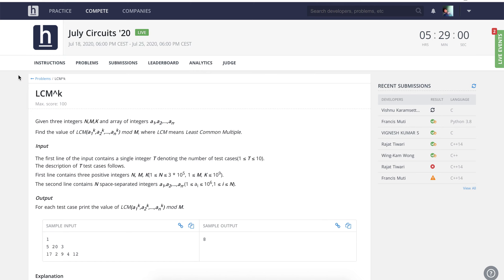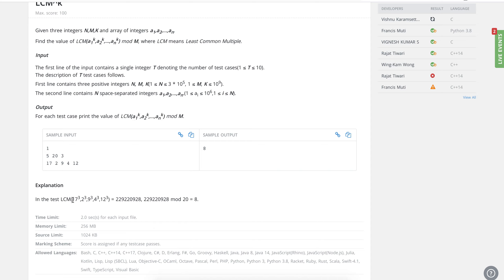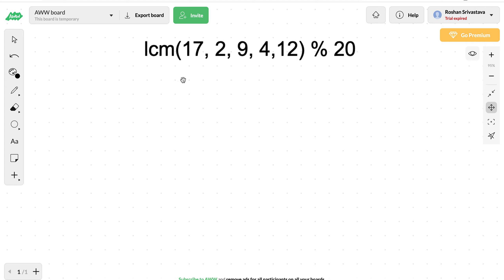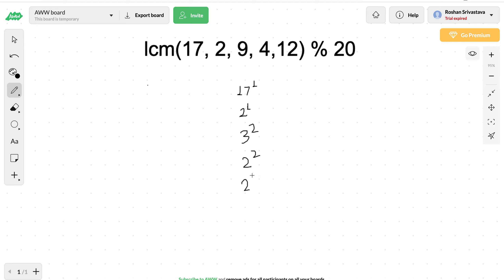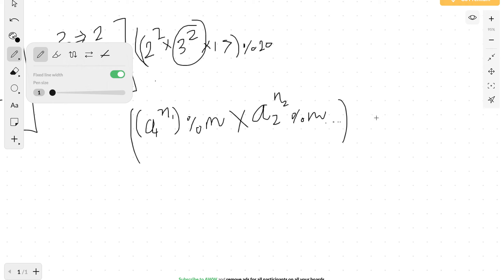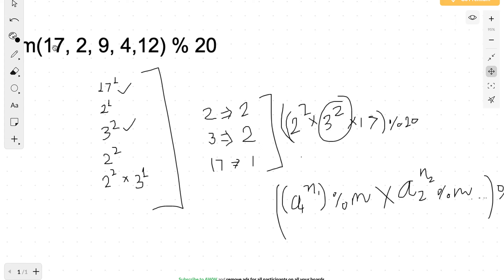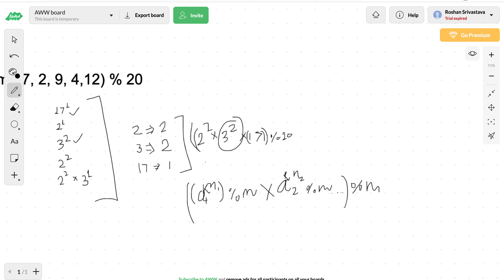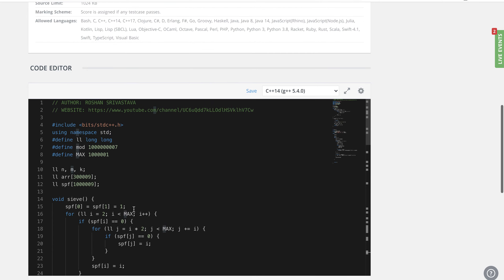LCM^k | Hackerearth | July Circuits 20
Hi guys,
I hope you enjoyed the hackerearth july 2020 circuits. Problems were really nice. This one particular requires basic knowledge of modular arithmetic, and prime factorization. And then rest of the approach is pretty straight forward. Although we need to take care of overflows carefully.

Please checkout my channel if haven't already for solutions to other interesting problems.